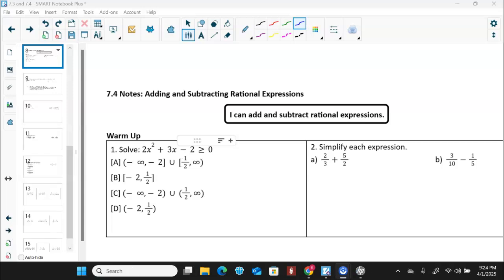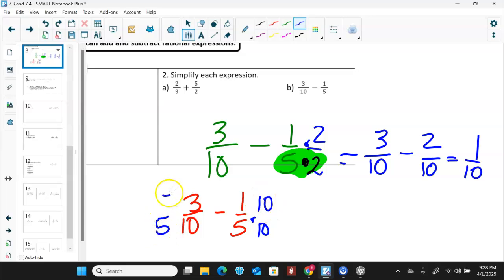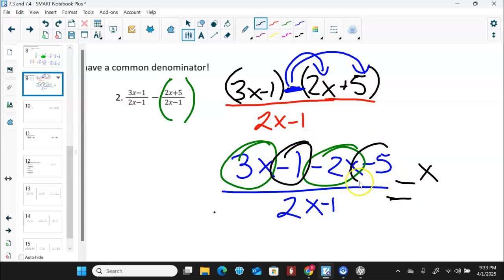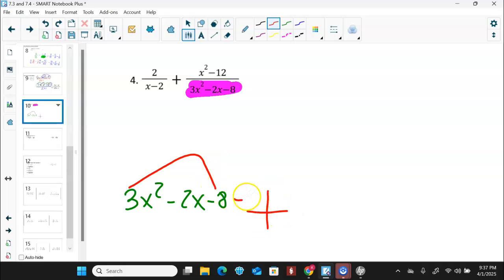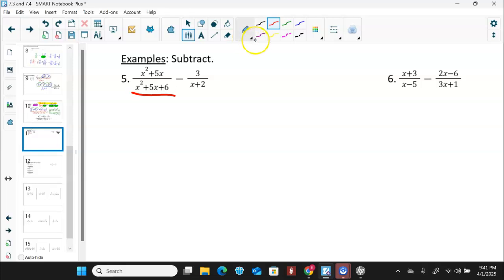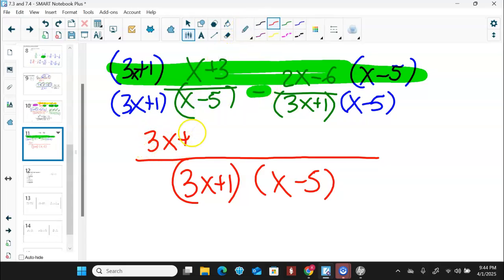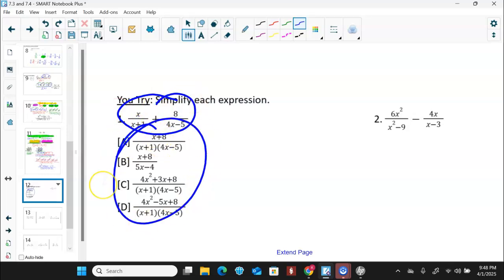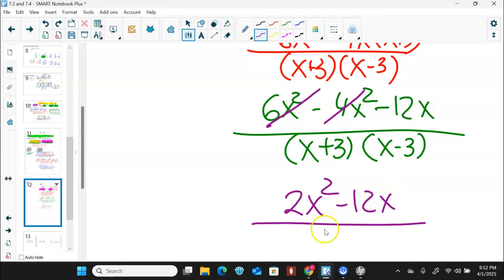7.4 Notes Adding and Subtracting Rational Expressions